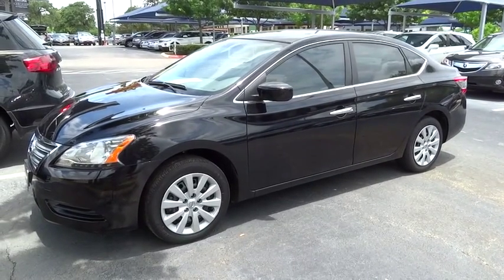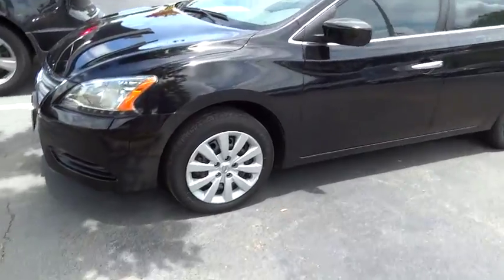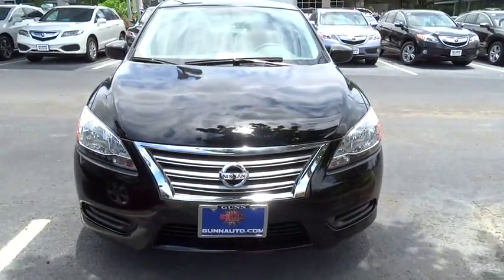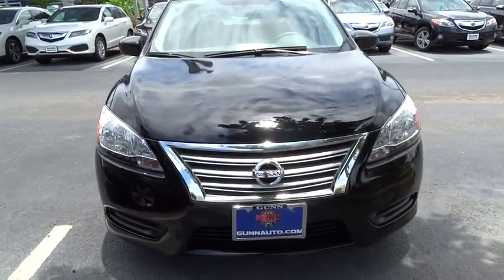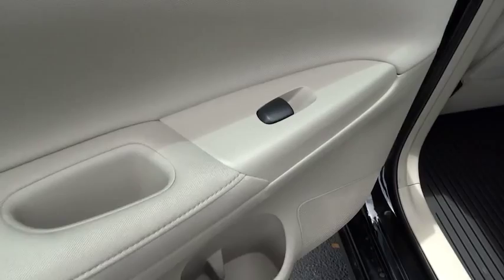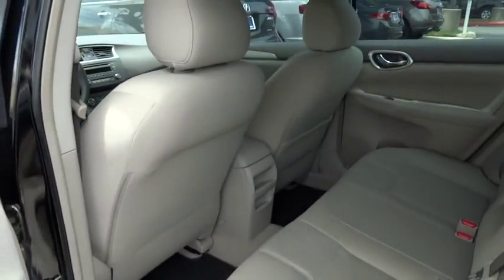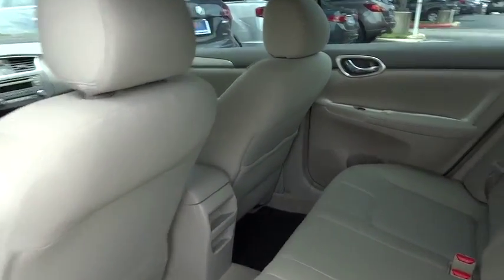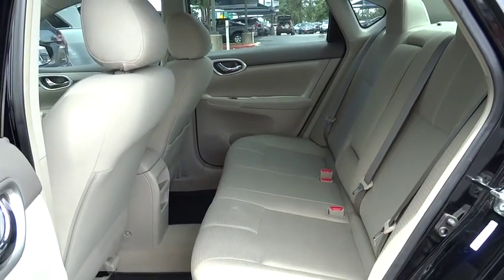2013 Nissan Sentra San Antonio, Austin, Houston, Dallas, Boerne, TX AT8256A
2013 Nissan Sentra

Gunn Acura
11911 IH 10 W

ONE OWNER!!! GREAT MPG!!! What are you waiting for?! Isn't it time for a Nissan?! Looking for an amazing value on a wonderful 2013 Nissan Sentra? Well, this is IT! Save your hard-earned cash for the fun stuff in life instead of flushing it down your gas tank every week.